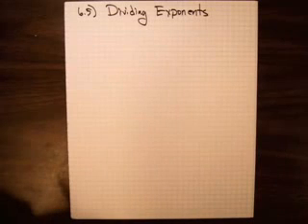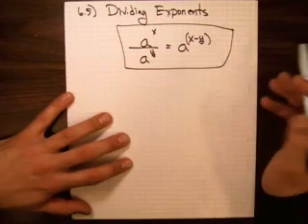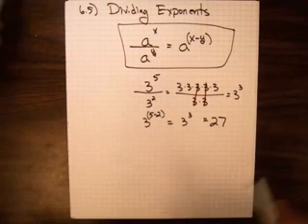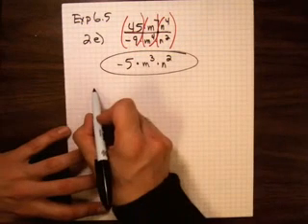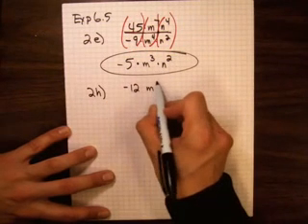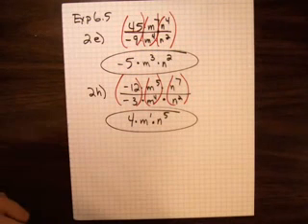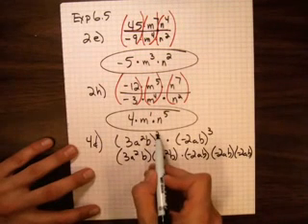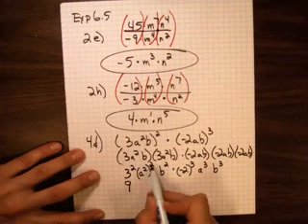6.5 Dividing exps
TeacherTube User: Ep271828

Dividing exps